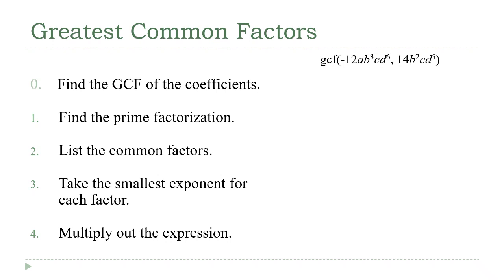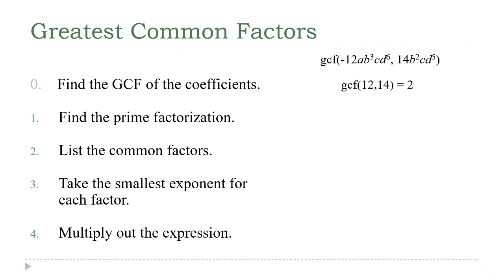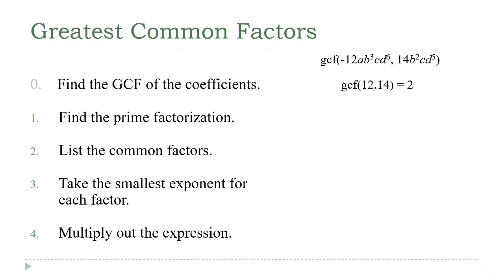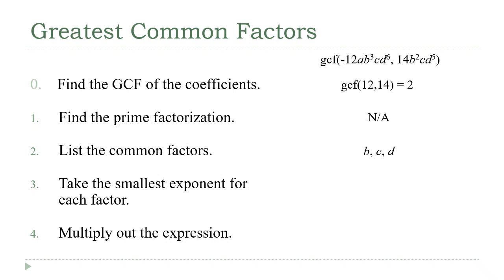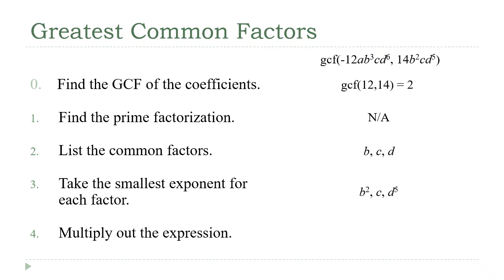Example: Finding the Greatest Common Factor of Two Monomials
In this example, we're going to look at how to find the greatest common factor of two monomials when both of them have a coefficient other than 1.